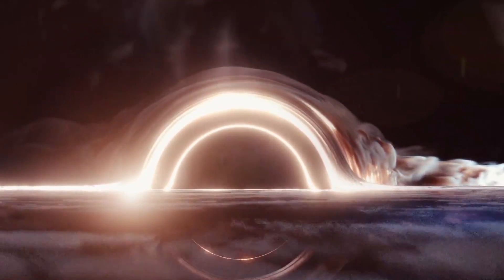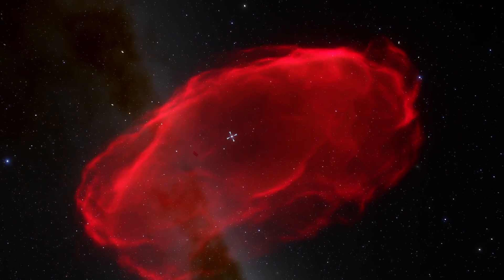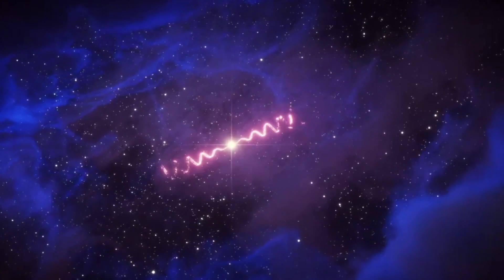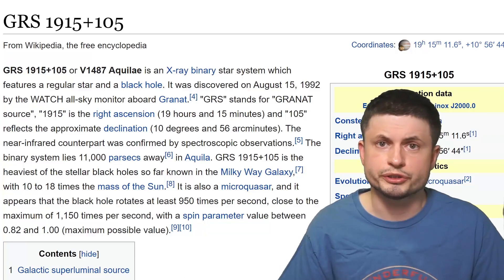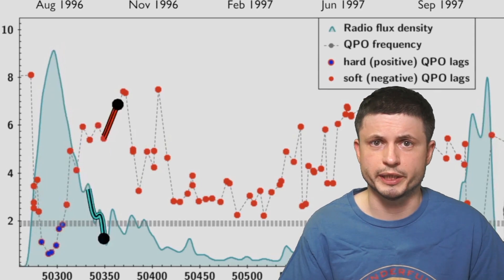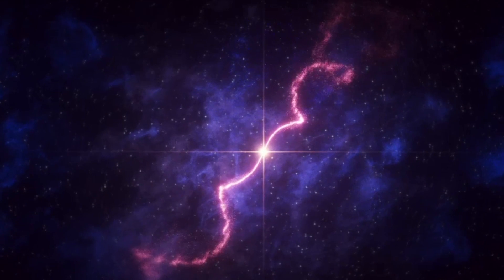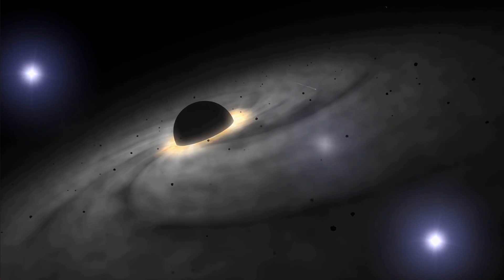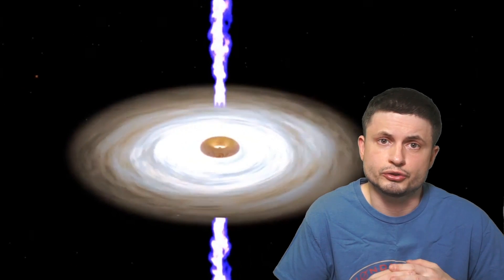Black Hole That Beats Like a Human Heart and One That Vibrates a Nebula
Hello and welcome! My name is Anton and in this video, we will talk about new discoveries in regards to objects known as Microquasars

Tybie Fitzhugh
Viktor Óriás
Les Heifner
theGrga
Steven Cincotta
Mitchell McCowan
Partially Engineered Humanoid
Alexander Falk
Drew Hart
Arie Verhoeff
Aaron Smyth
Mike Davis
Greg Testroet
John Taylor
EXcitedJoyousWorldly !
Christopher Ellard
Gregory Shore
maggie obrien
Matt Showalter
Tamara Franz
R Schaefer
diffuselogic
Grundle Muffins